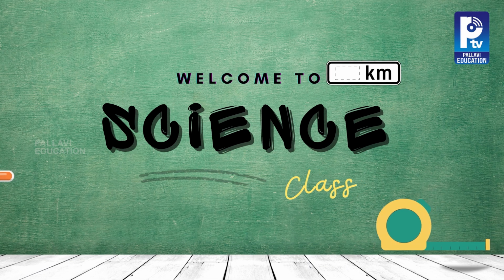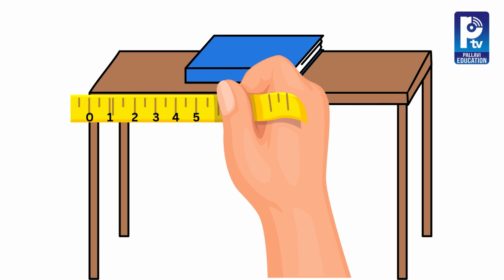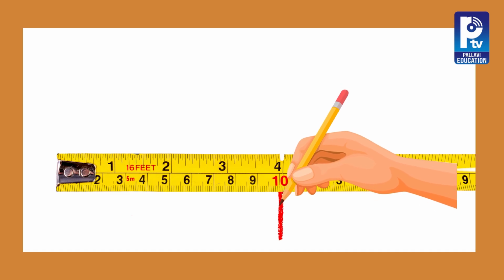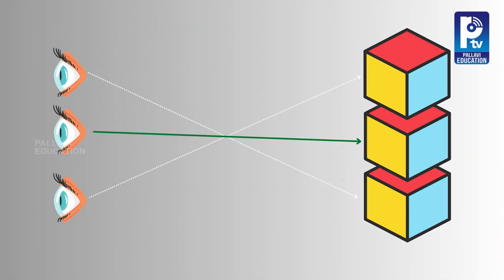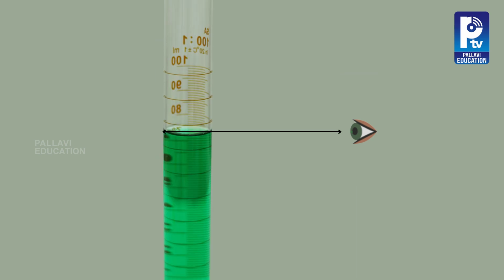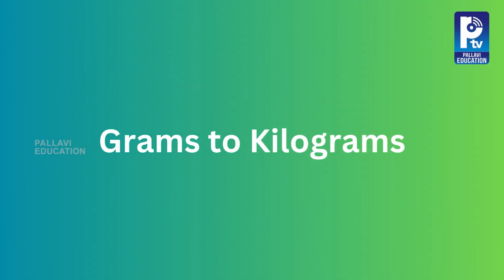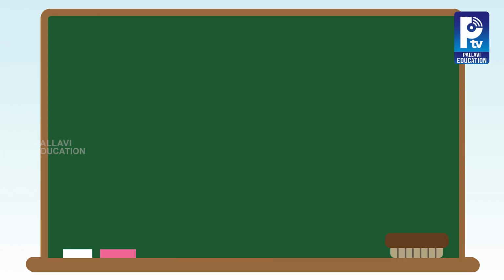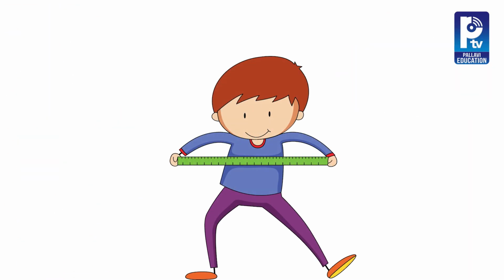Taking Measurements, Precautions and Errors, Conversion of Units, Examples | Class 6 Science Class 4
📚 Class 6 Science Chapter 4: Measurement – Taking Measurements, Errors & Unit Conversion

In this video, we explain important concepts from Class 6 Science Chapter 4, including:
✅ How to take accurate measurements
✅ Common precautions to avoid errors
✅ Types of measurement errors
✅ Conversion of units (cm to m, m to km, etc.)
✅ Solved examples and real-life applications

Learn how proper techniques and tools help ensure accuracy in measurement. This chapter is part of the NCERT Class 6 Science syllabus and is explained with easy language, visuals, and examples.

👨‍🏫 Perfect for students, teachers, and parents who want a quick and complete understanding of motion and measurement topics!

💬 Drop your questions in the comments section below!